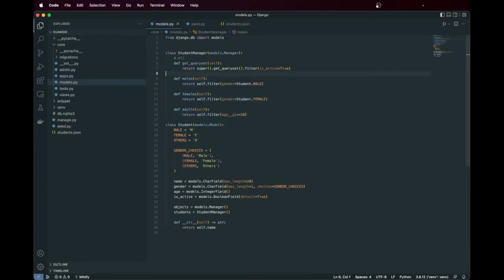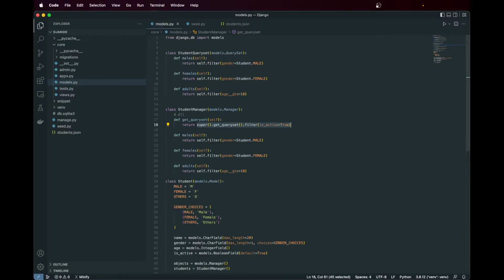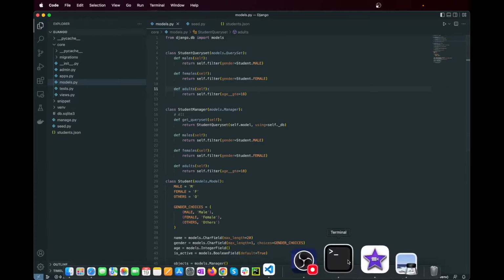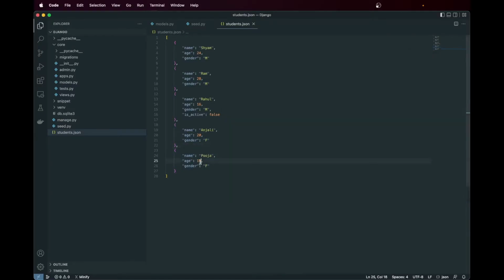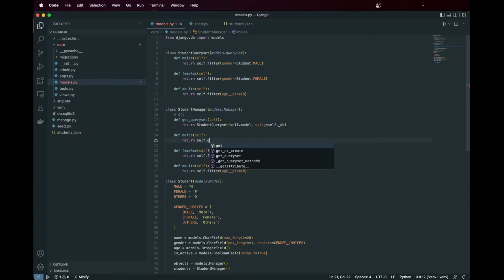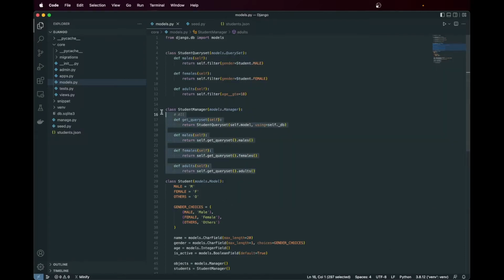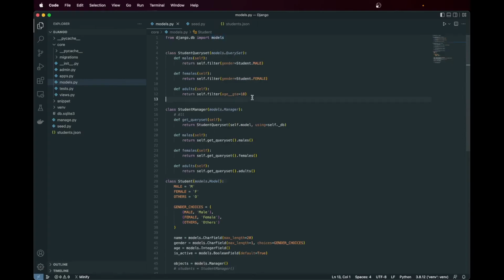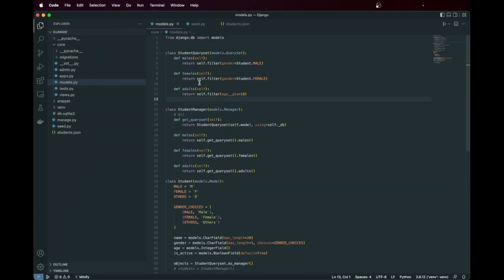Django QuerySet | Python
In this video, we will learn about the Django QuerySet.

What is QuerySet?
A QuerySet is a collection of data from a database. A QuerySet is built up as a list of objects.

Thanks!!